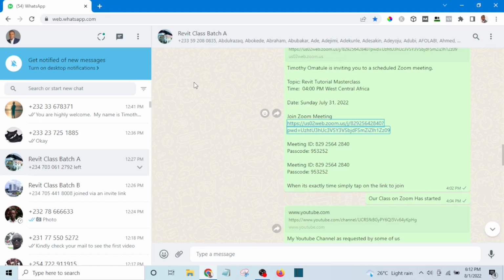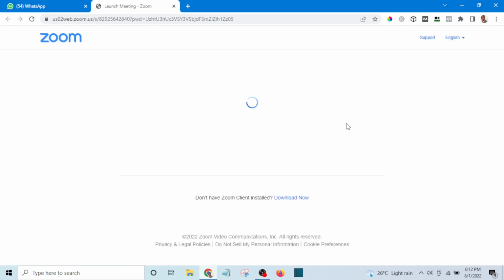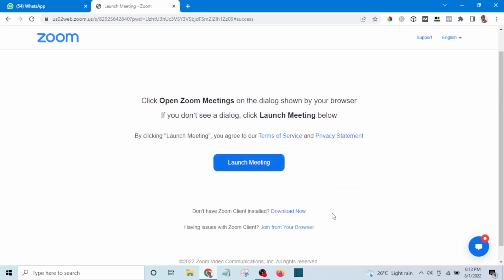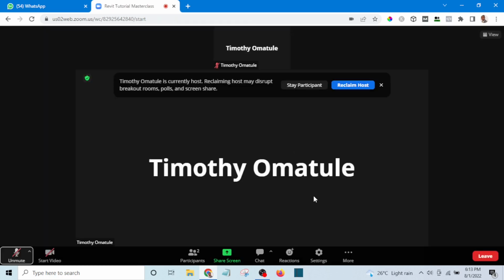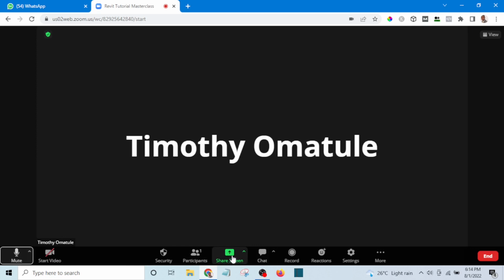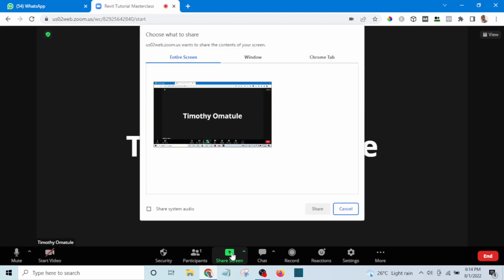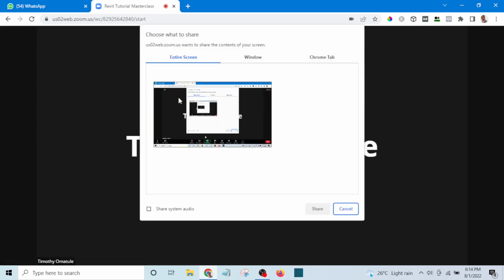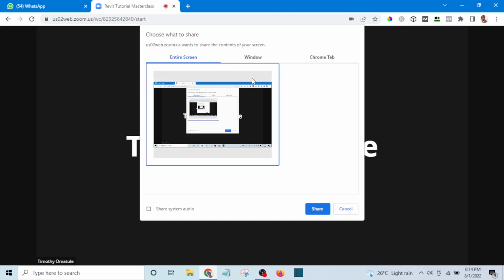How to share your screen on Zoom